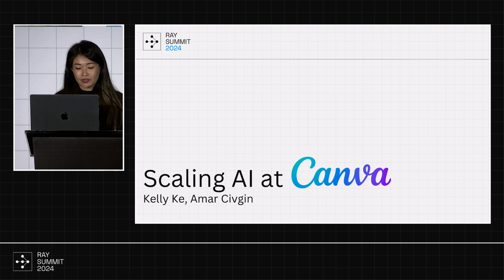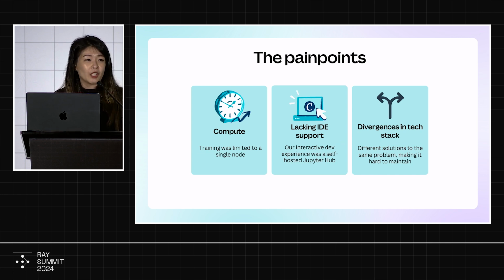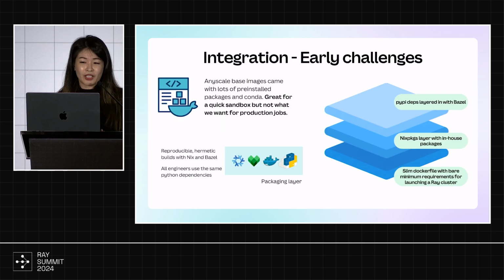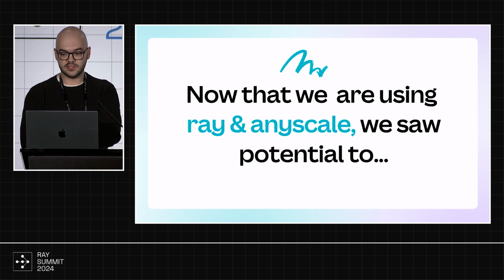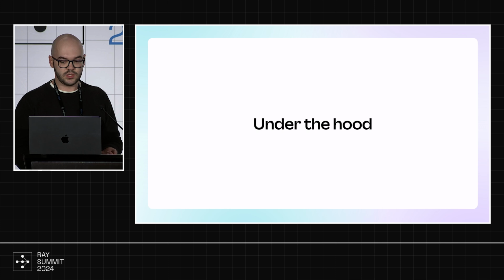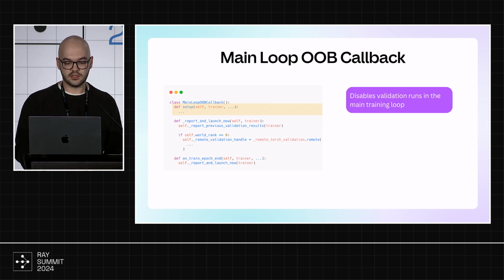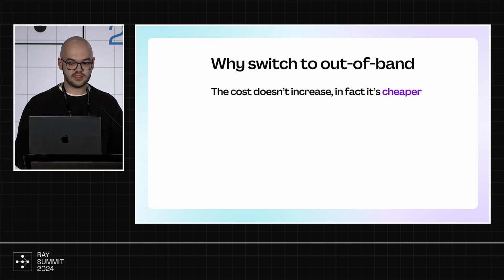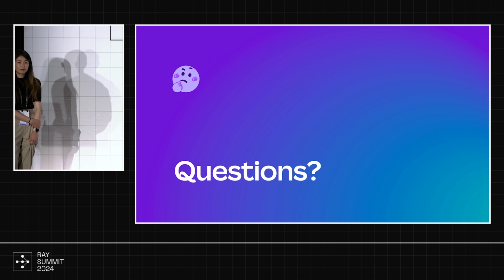Canva's AI Leap: Scaling with Ray and Anyscale | Ray Summit 2024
Canva's journey in scaling AI capabilities offers valuable insights for organizations looking to enhance their machine learning operations. In this session, Amar Čivgin and Kelly Ke from Canva reveal how the integration of Ray and Anyscale has transformed their AI ecosystem.

The presenters share critical outcomes from incorporating Anyscale's RayTurbo into Canva's models, highlighting both the advantages gained and lessons learned along the way. They also explore Canva's innovative use of heterogeneous training clusters for out-of-band validation, demonstrating significant improvements in both time efficiency and cost-effectiveness. This talk provides a practical roadmap for leveraging Ray and Anyscale to scale AI operations in a dynamic, high-growth environment.